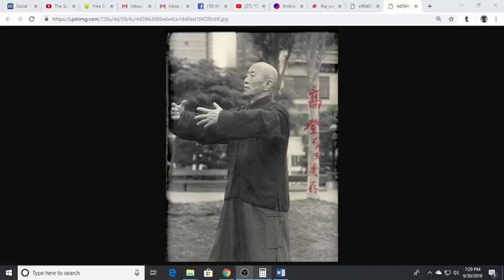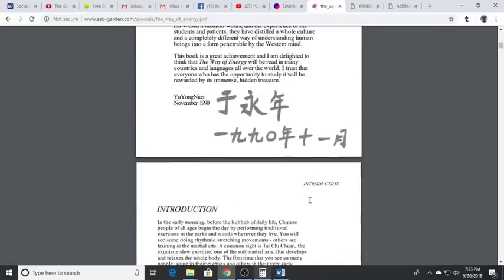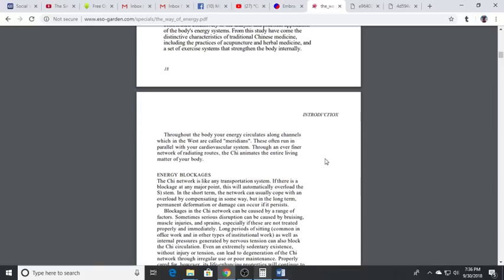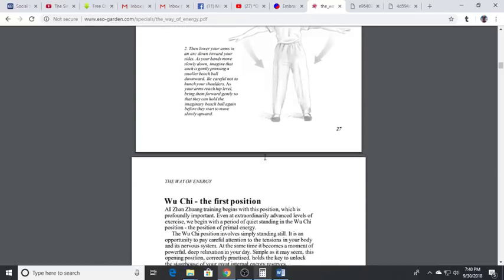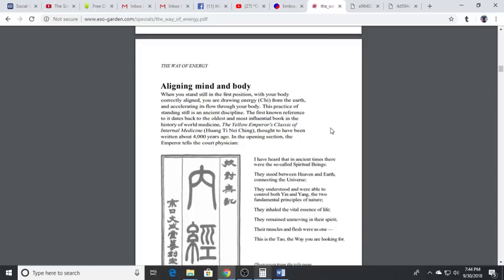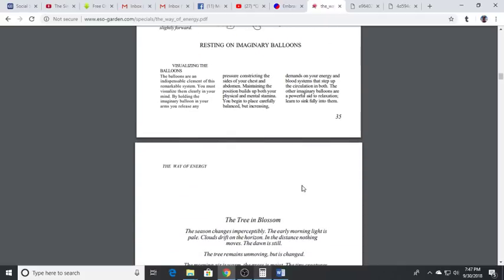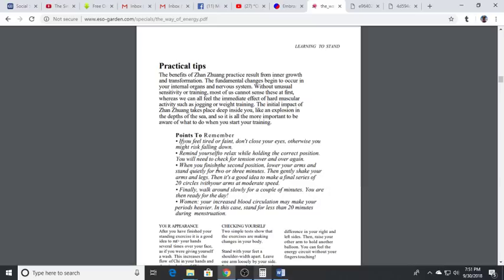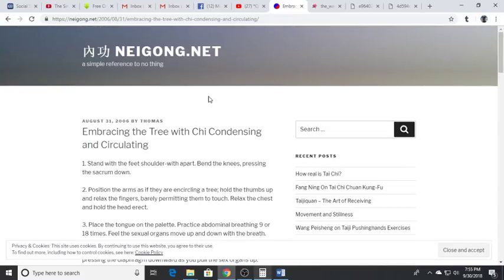*Secret Technique For Restoring Health, Wellness, Balance, Youthfulness, & Longevity*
Check Out Some Great Deals On ESSENTIAL SUPPLIES At My